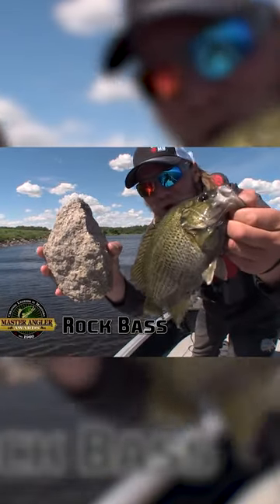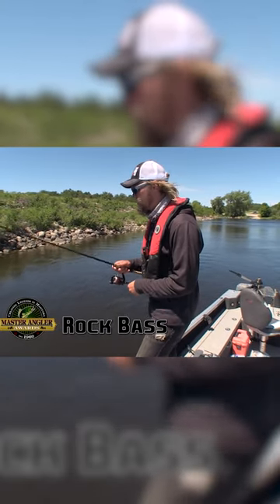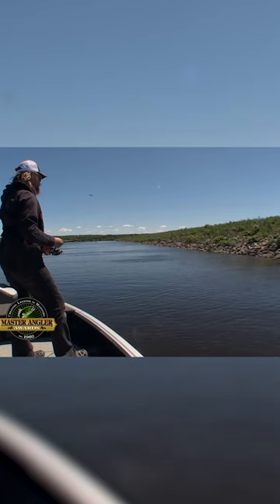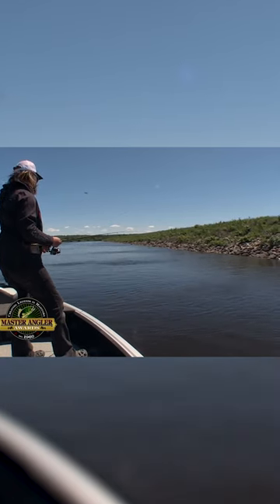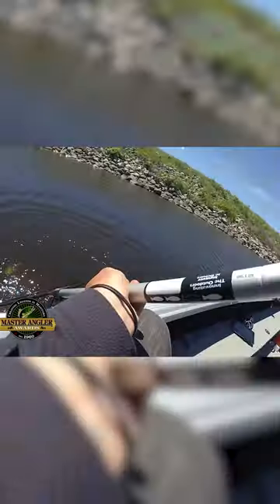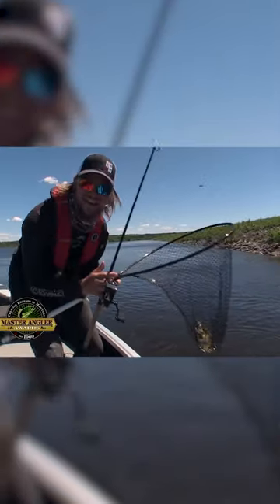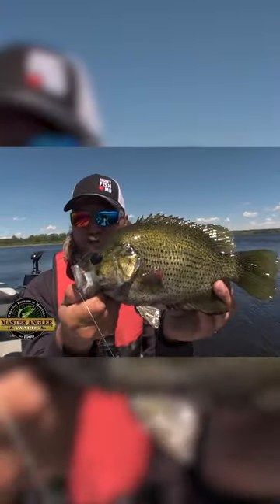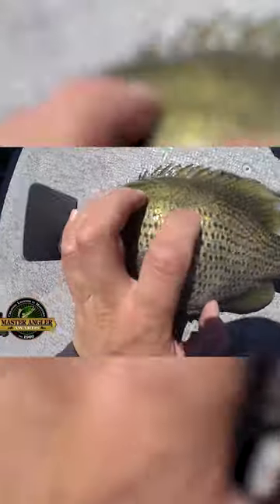Giant Rock Bass - Manitoba Master Angler Minute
That's a rock bass!
Tis the season to target big rock bass and in this clip from Manitoba Master Minutes vault, Uncut Angling does just that. Follow his tips, wet a line and have fun out there.